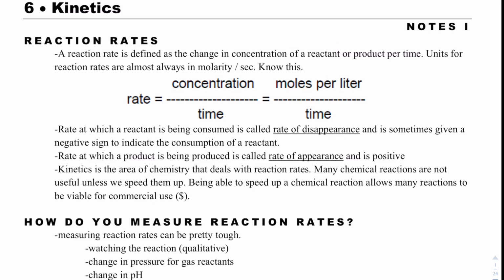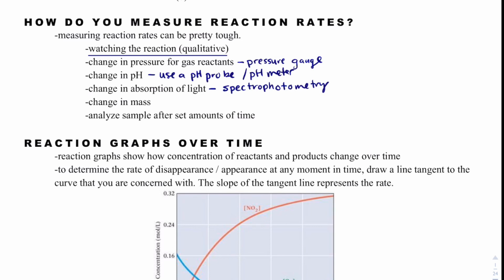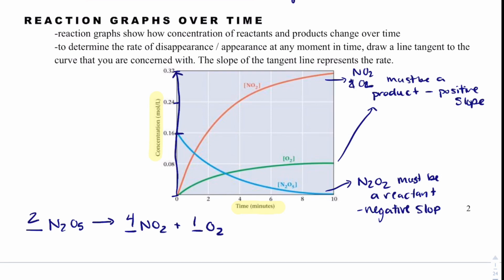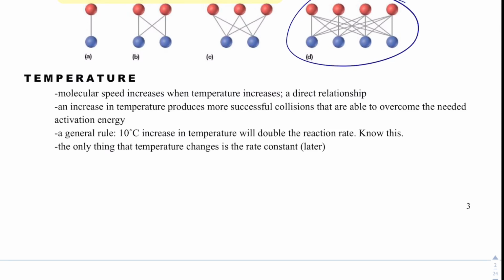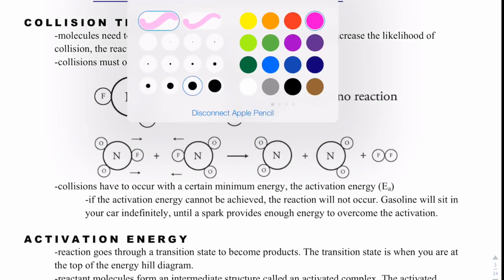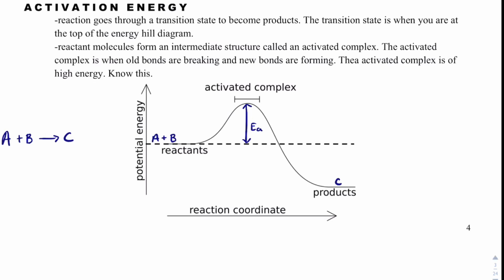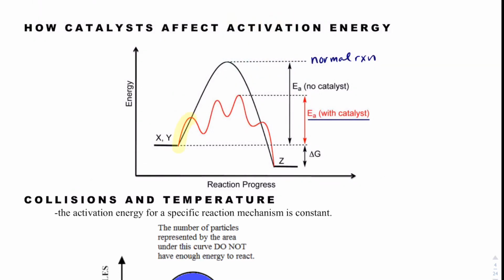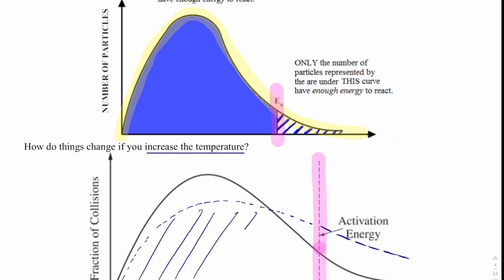AP Chemistry Notes 6.1- Factors that Influence Reaction Rates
This video describes the factors that influence your reaction rates.